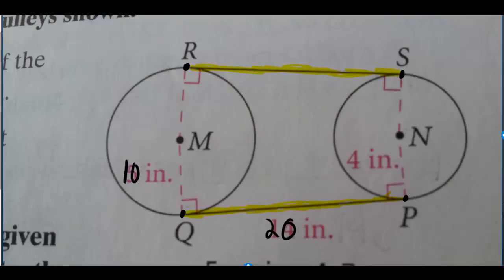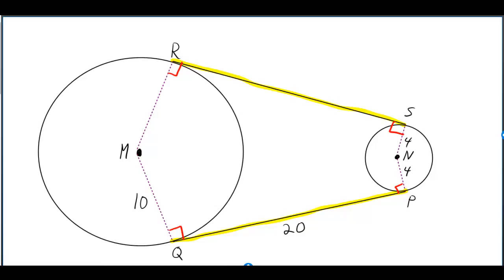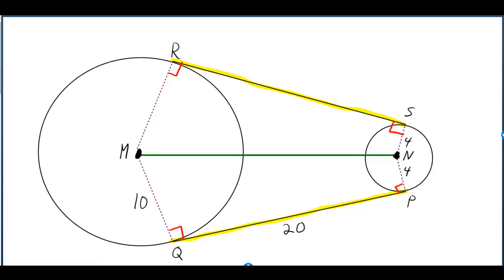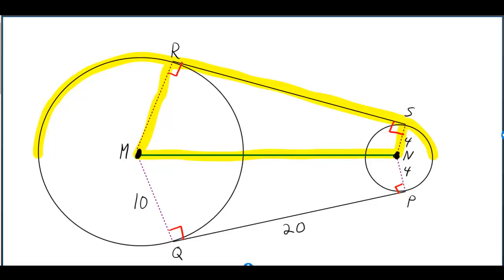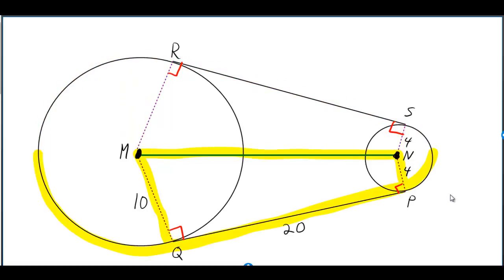Custom Video for a Student